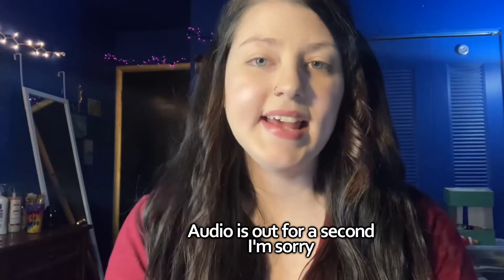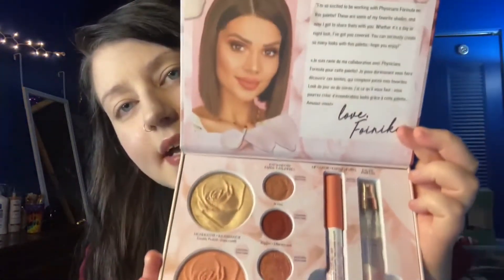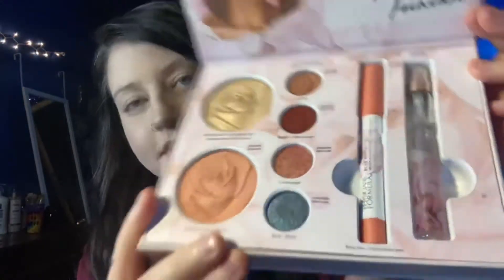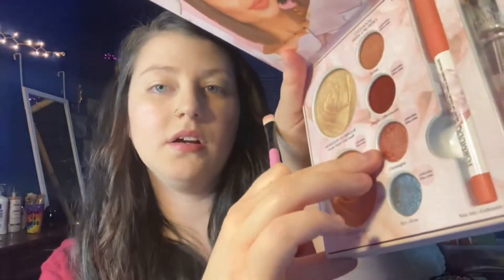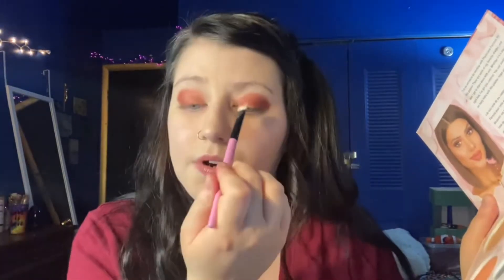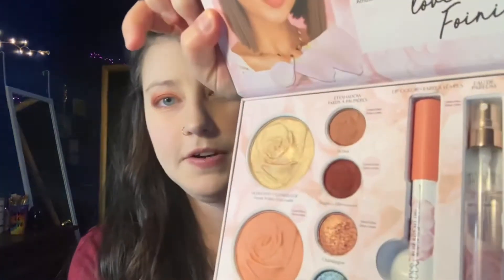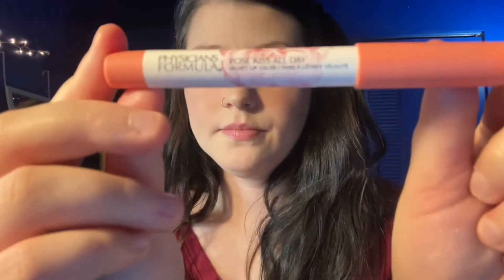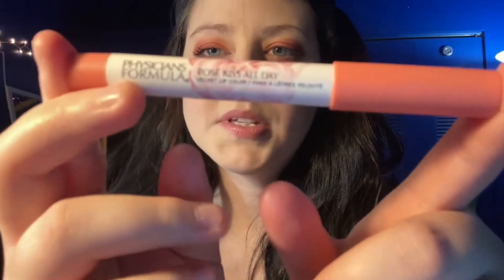My Everyday Makeup Look Physicians Formula x Exteriorglam Rose All Day Collection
Physicians Formula x Exteriorglam Rose All Day Collection:
This was complimentary  from Influenster.

Artist: Yung Logos